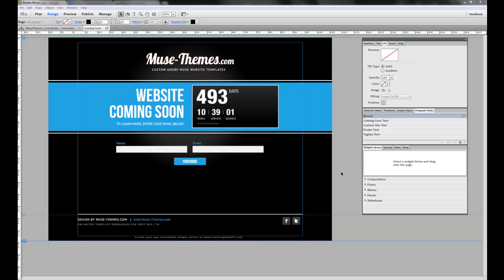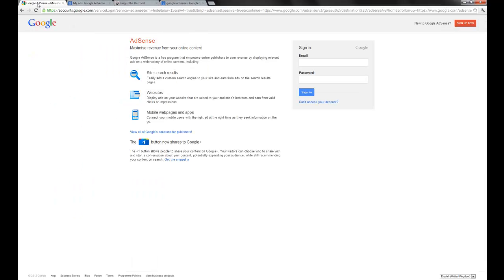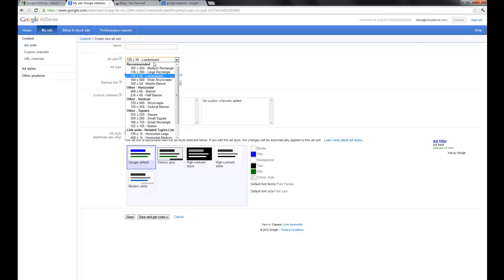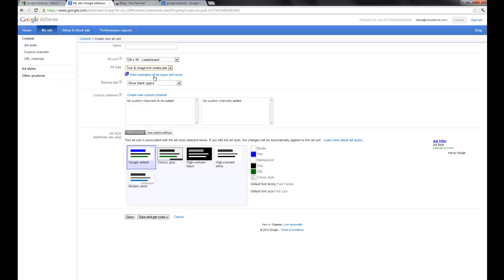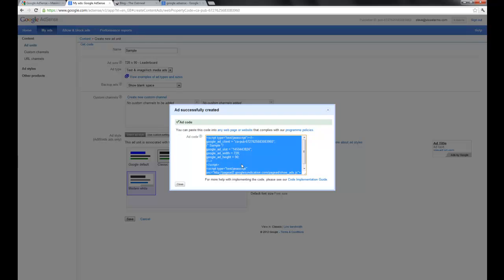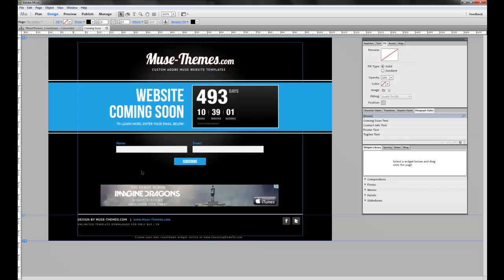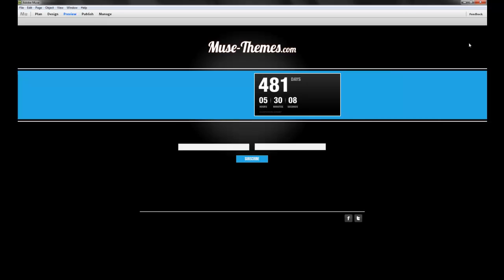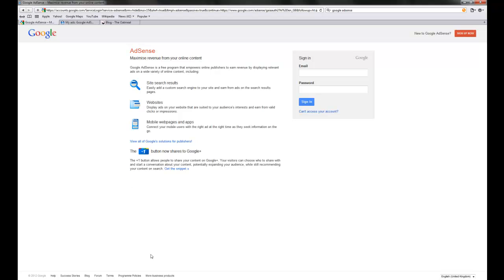Adobe Muse and Google AdSense - How to monetize your Muse site | Muse-Themes.com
A brief overview of how to place Google AdSense advertisements into your Adobe Muse website.  Adsense is a free advertising network that allows publishers to embed ads on their websites, and be paid for each click the ad receives.